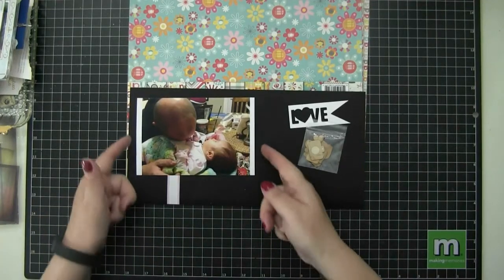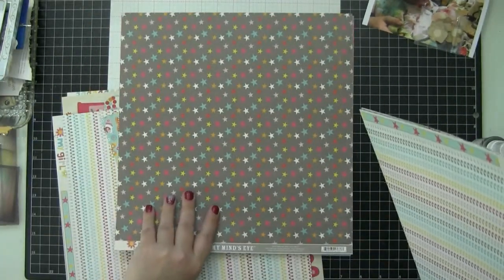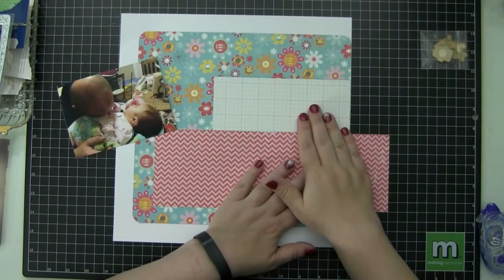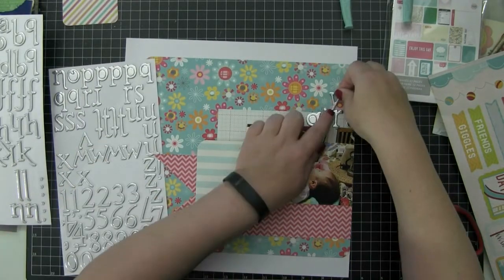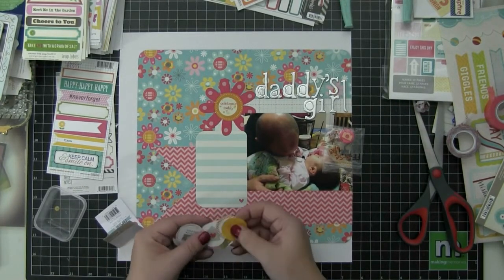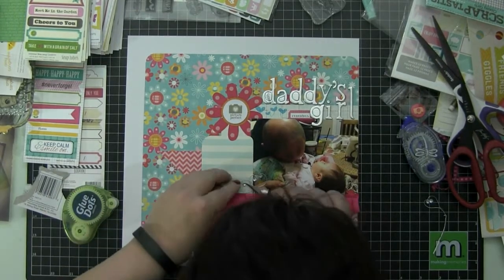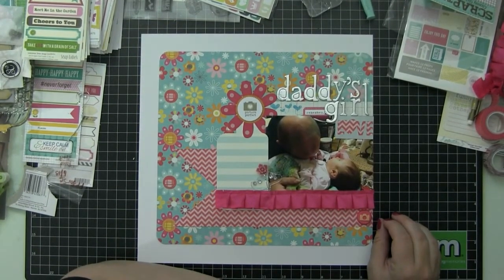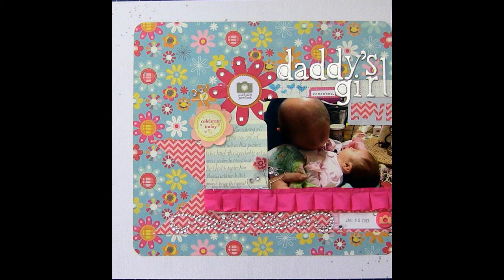Process Video 117: Scrapbook Layout: Daddy's Girl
Layout made for Scrap N Yap Sketch Challenge #2